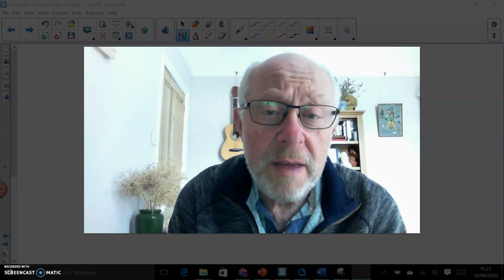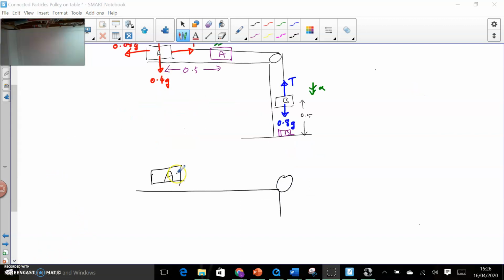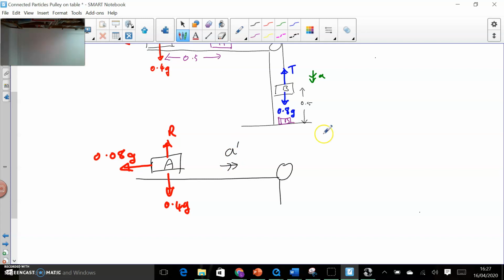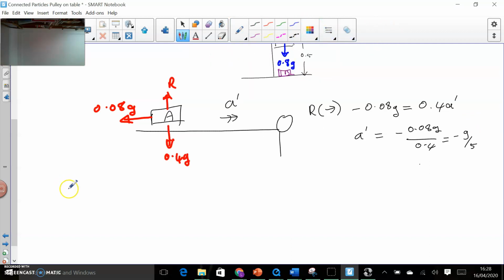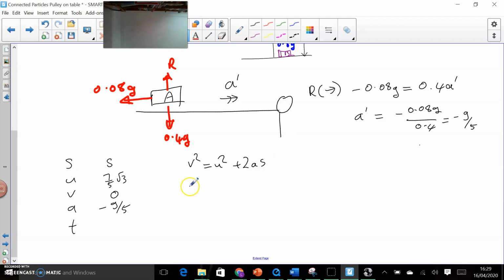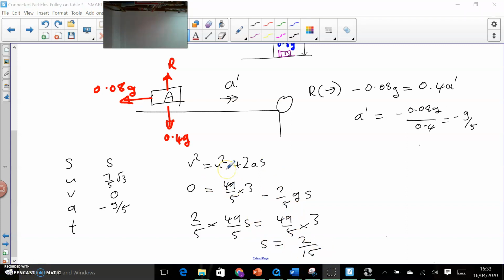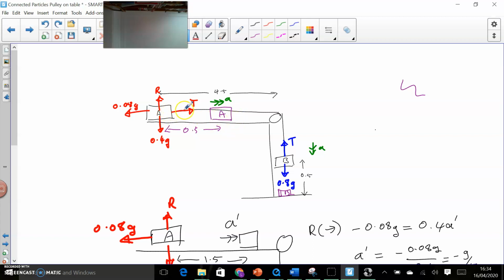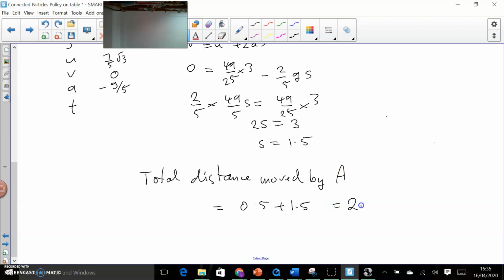Connected particles, one on a table (continued)